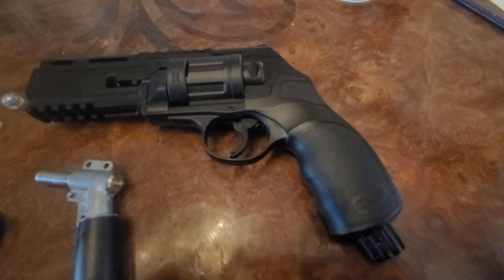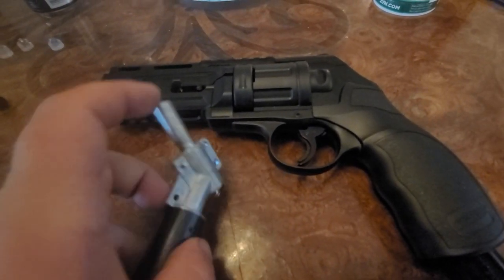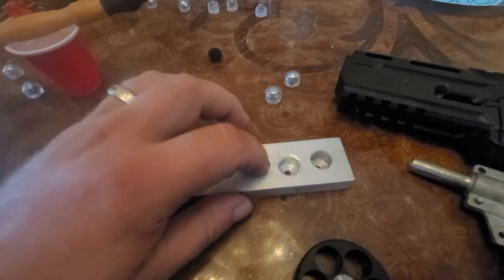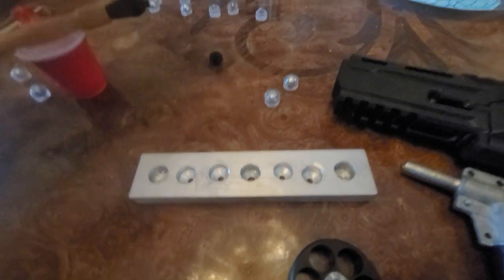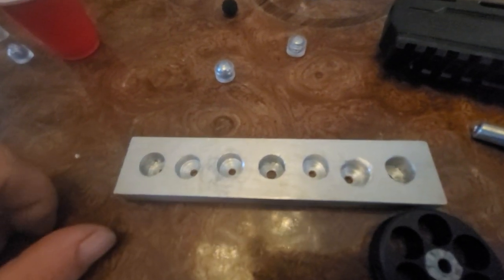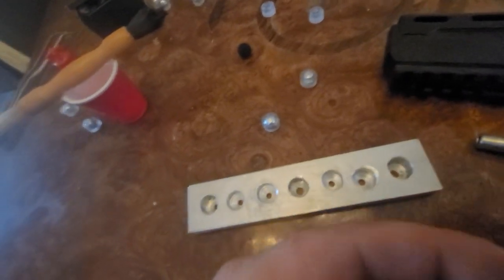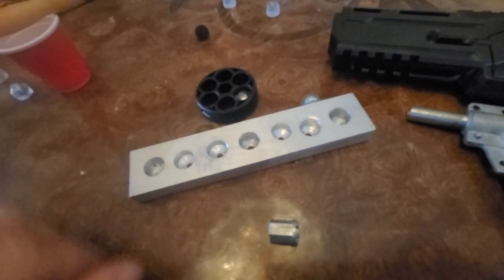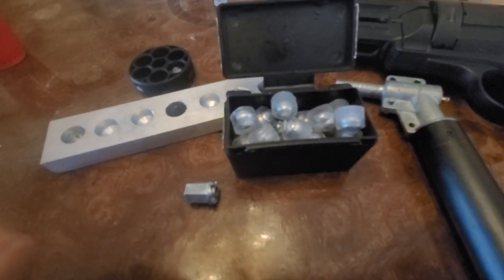Umarex T4E TR50 Mod and Slugmaker!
I explain the process (briefly) how to get to 20 joules. For a perfect install video, check out Big J's Outdoors and Airguns channel!
Also, save some money and make your own slugs and aluminum slug mold!!!